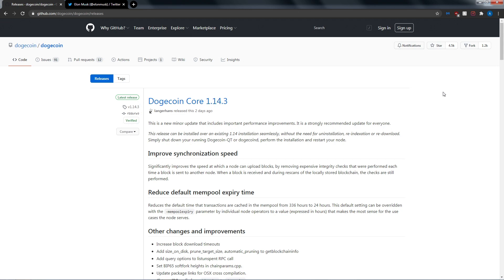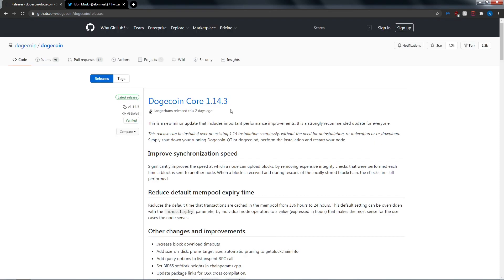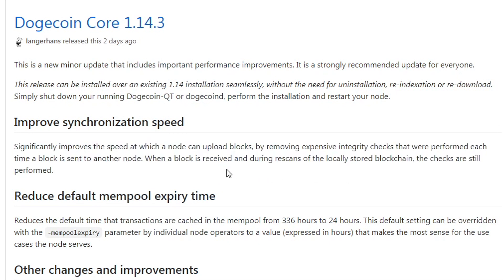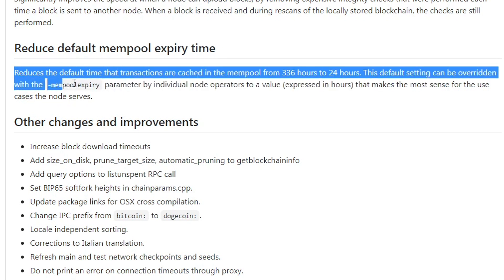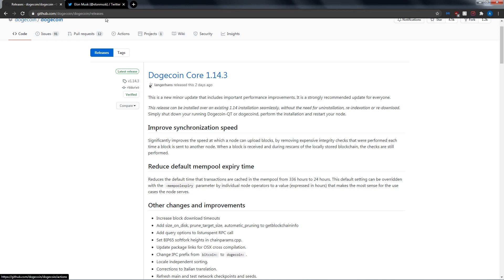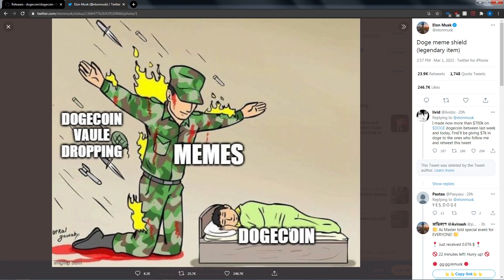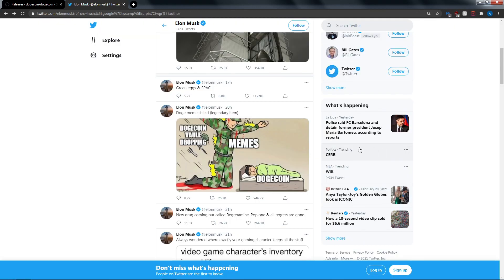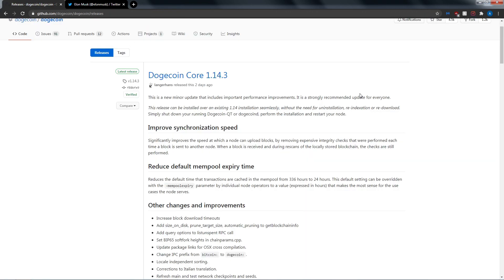Dogecoin Performance Update + Elon Musk Tweet | Pump Incoming?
Dogecoin just released its 1.14.3 update 2 days ago improving performance and various other fixes! Check out the change notes below: